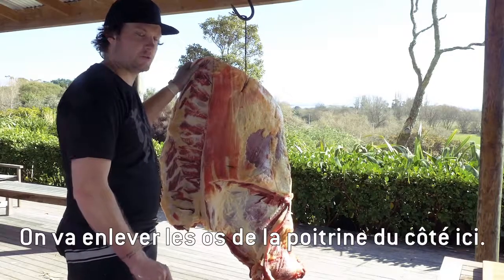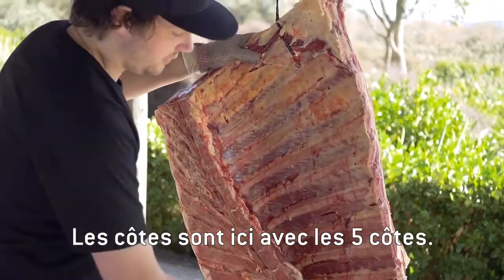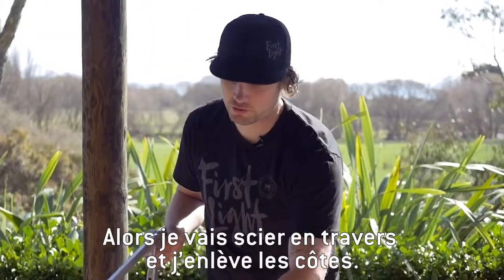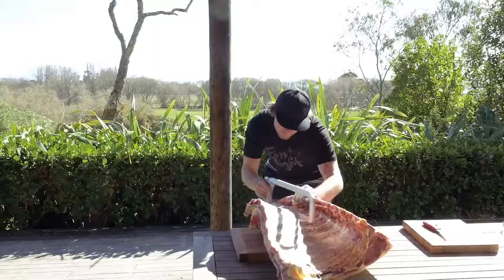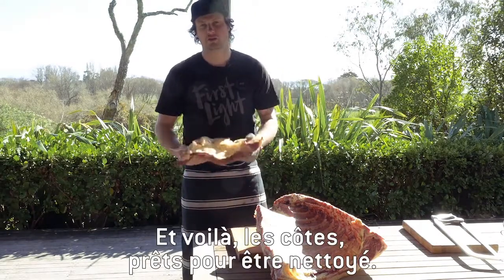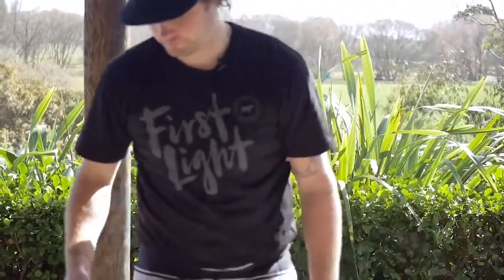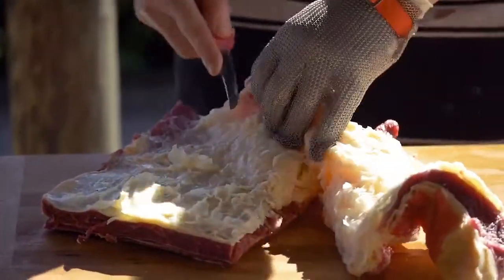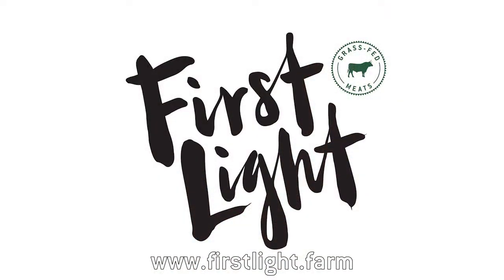Wagye Short Ribs /Côtes Sous-Titres Français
Vous voulez savoir plus de la nourriture qui arrive dans votre assiette ou les découpes de viande bovine? Visitez notre site web

FirstLight Wagyu 100% Nourri à l’herbe, disponible chez vous à Monoprix